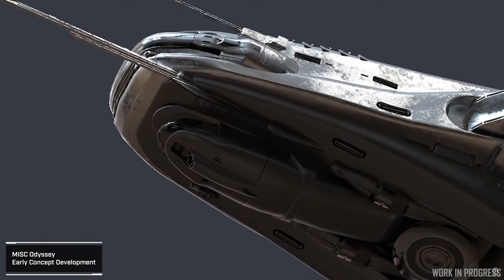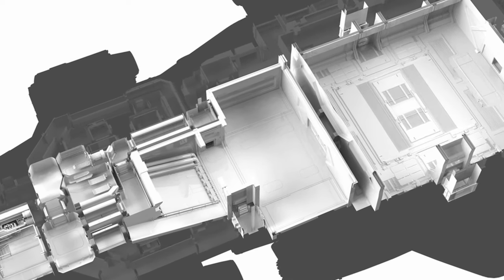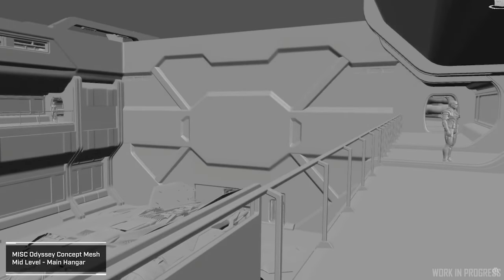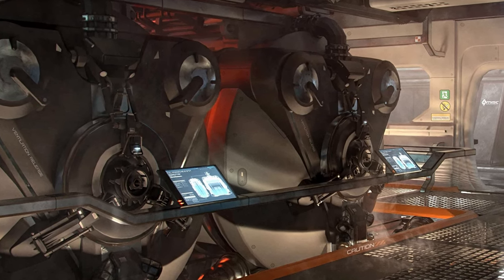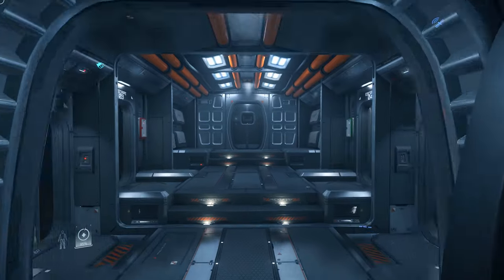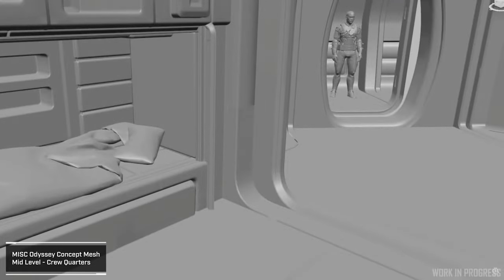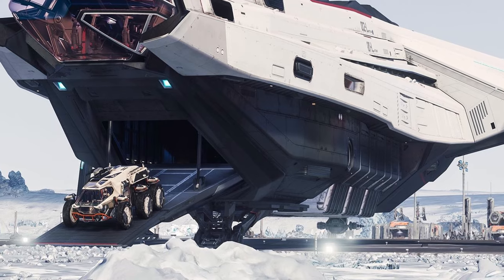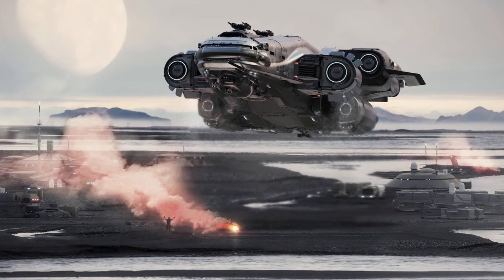The most advanced explorer? | MISC Odyssey Thoughts and Carrack Comparison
So the big announcement at this year's IAE was the new top-tier explorer from MISC, the Odyssey. With the initial hype being a bit less right now and the Q and A being released, I thought now was a good time to examine this ship. I'm glad it exists and it helps add some diversity to this popular category of ship, but it also has its fair share of flaws. What are your thoughts on this ship?

Songs (in order played):
Rest Stop 01 (Darren Lambourne)

Timestamps:
Intro - 0:00
Odyssey overview - 0:35
Cargo capacity - 0:56
Hangar - 1:49
Mining and refining - 3:32
Other features - 5:14
Comparison to Carrack - 8:24
Final thoughts - 9:40
Outro - 10:31